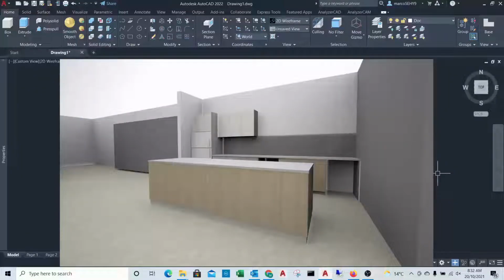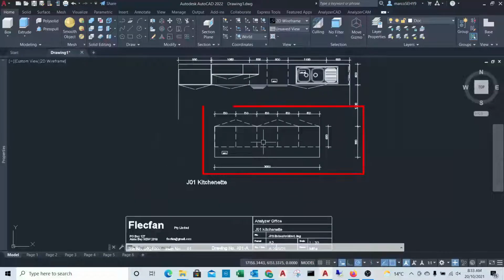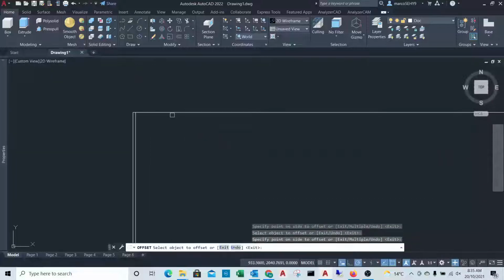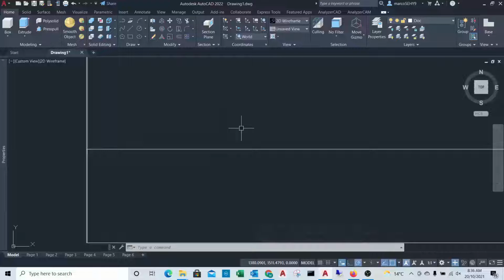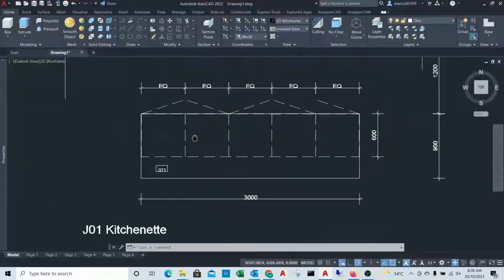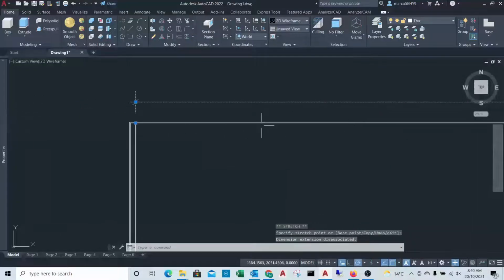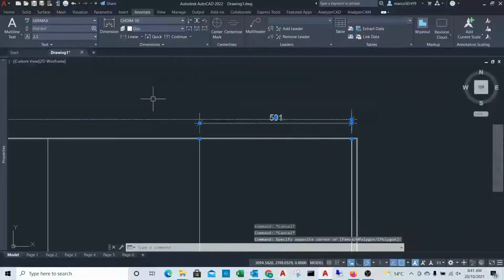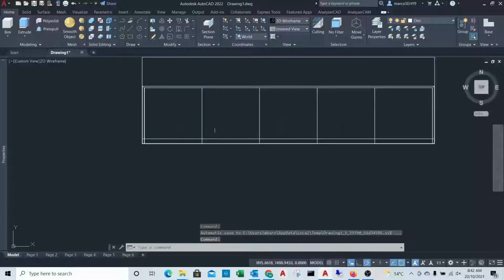Drawing a Kitchen Island Bench in AutoCAD - S1 E1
I would like to welcome you to our new series called @analyzeracademy l. The aim of these videos is to show you the 3D Analyzer Software process from design to manufacture. We wanted to create an educational series that explains the entire joinery manufacturing process from start to finish. In these videos, we will be creating a sample office layout using the Analyzer CAD library cabinets as well as custom-designed furniture items. We will break this project down into short videos with each one focusing on a different furniture item within the project.

0:00 Intro
01:00 Setting up workshop drawing
01:47 Starting on Island bench
02:00 Using Analyzer CAD library items
03:00 Setting up cabinets
04:36 Adding mitre join lines
05:07 Adding set out lines
07:23 Adding plinth lines
08:20 Like and subscribe!